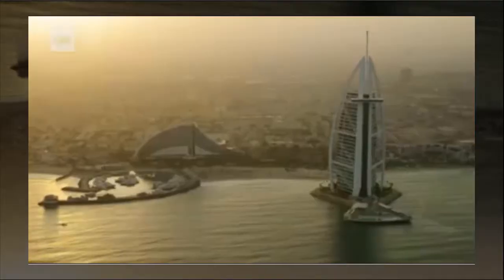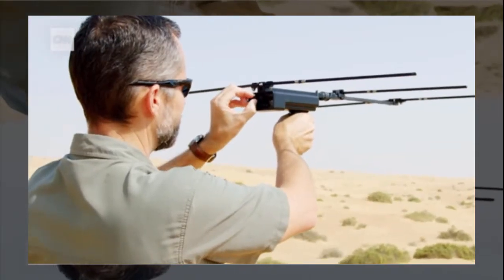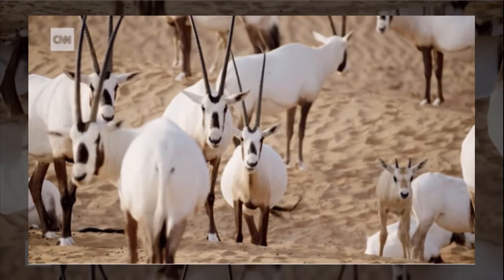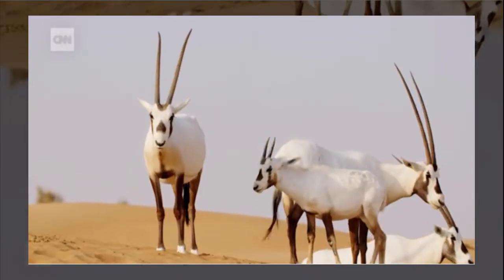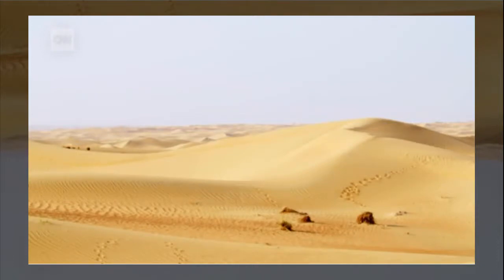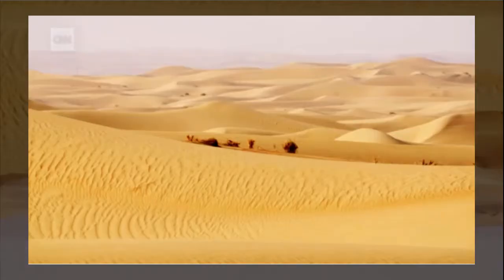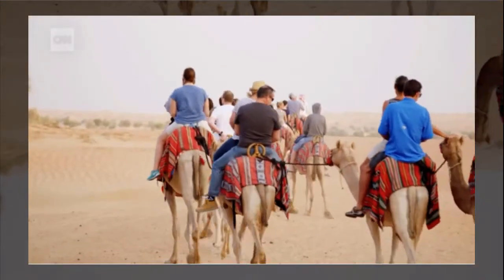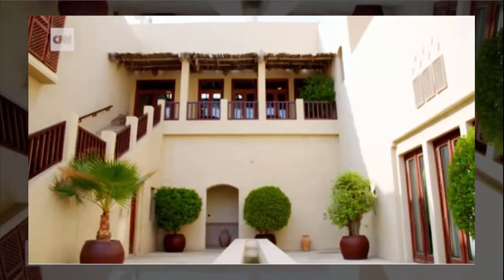The wild side of Dubai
Step out of the city and Dubai's desert offers luxury eco-experiences for the ethically-minded tourist